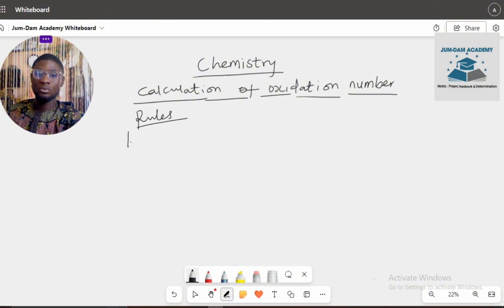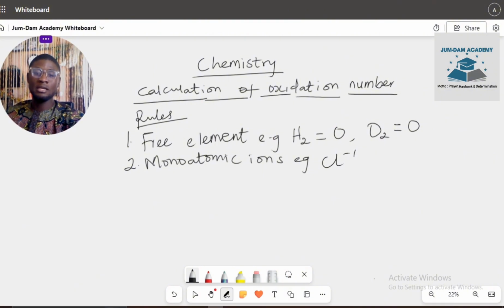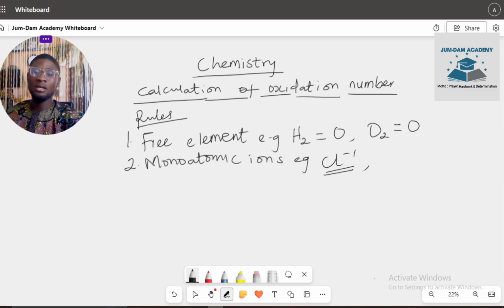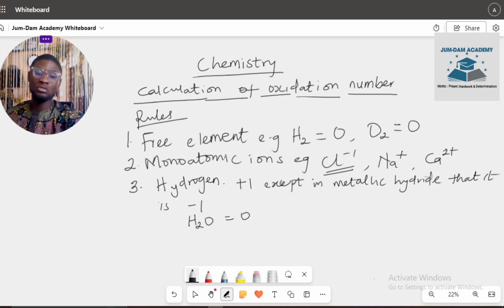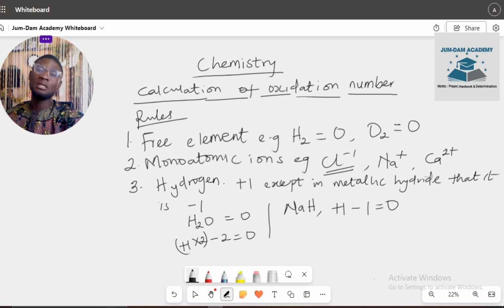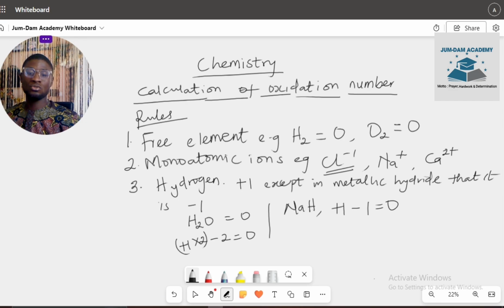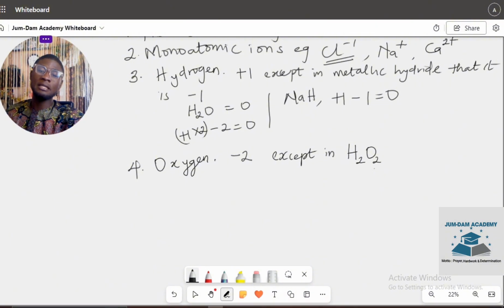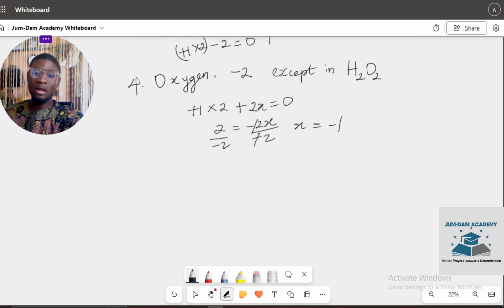Chemistry (Oxidation number)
🔬 Chemistry made simple with Jumdam Academy!
Learn all about oxidation numbers in this video.